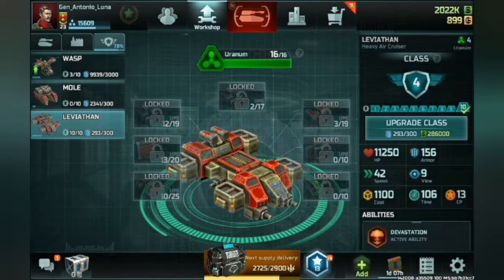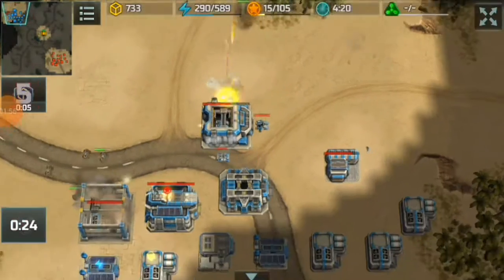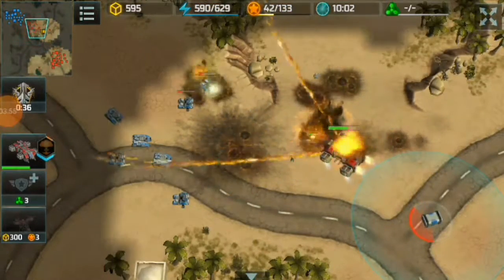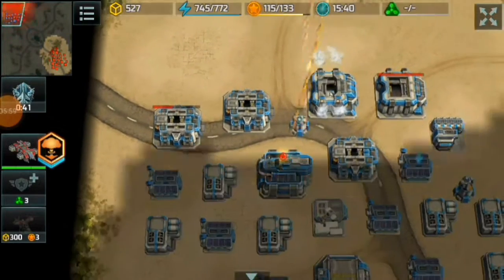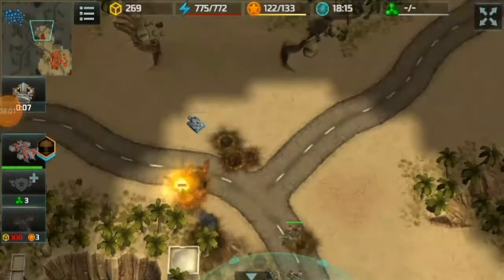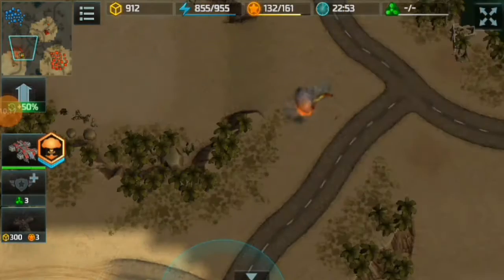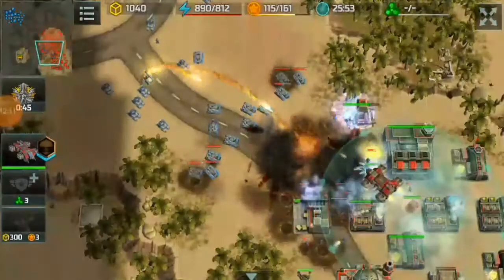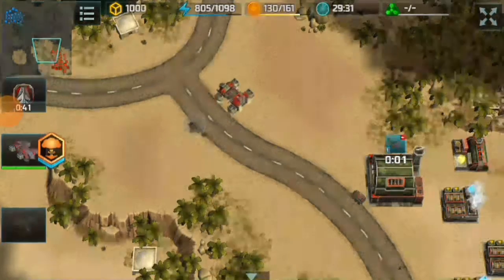my leviathan and wasp in action commentary battles